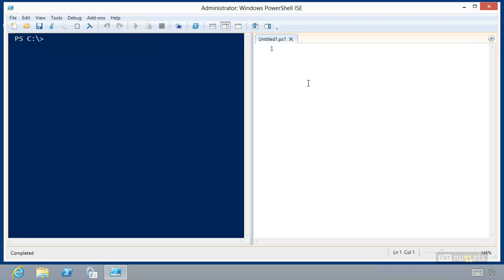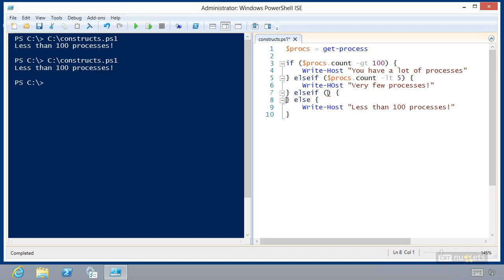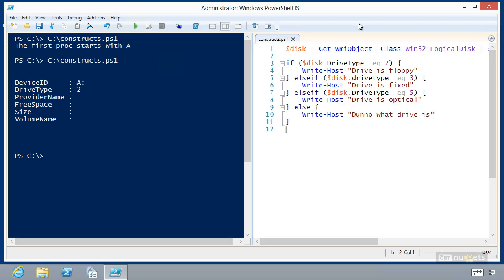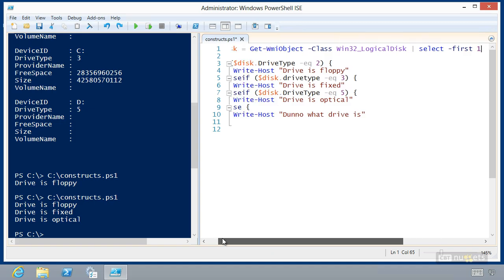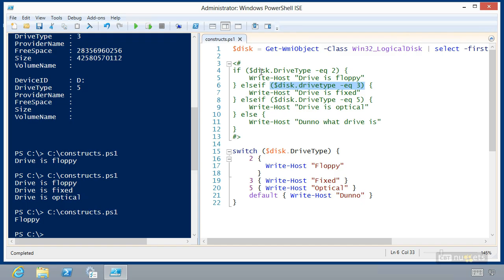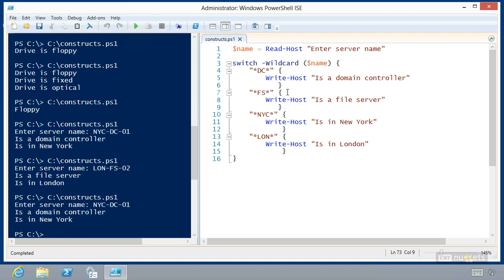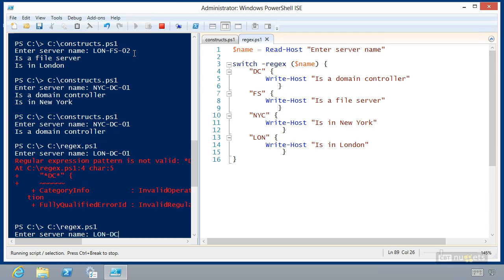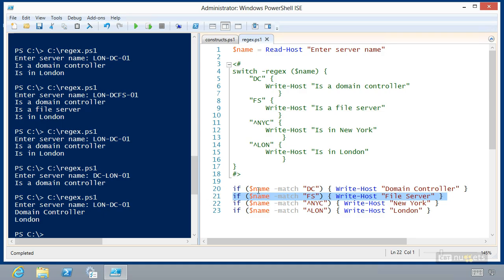43 PowerShell Scripting Logical Constructs